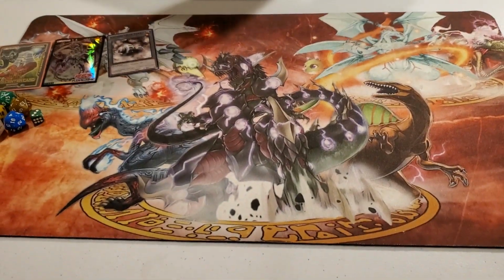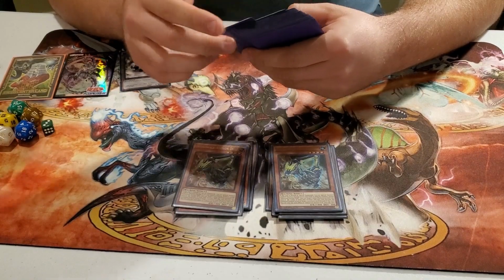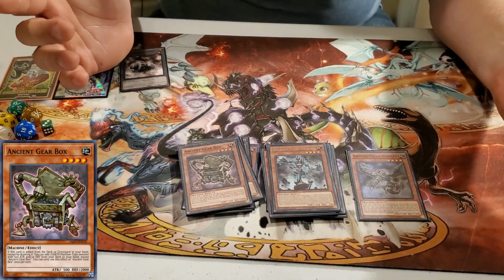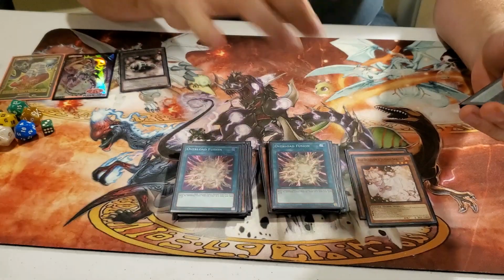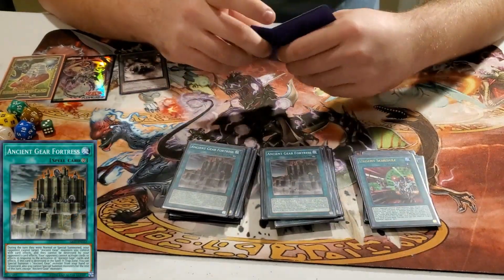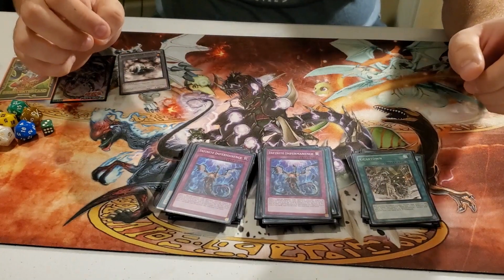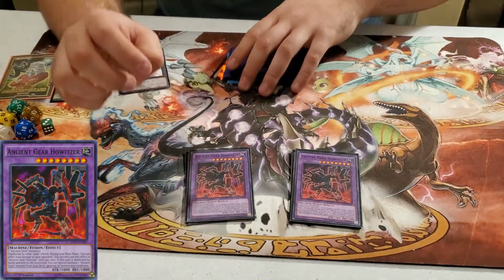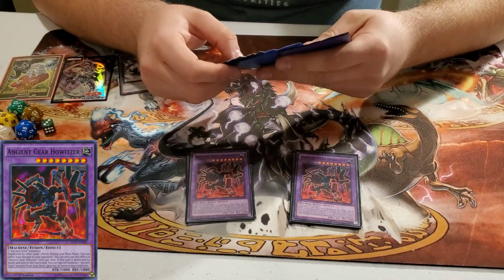YUGIOH 2022 ANCIENT GEARS DECK PROFILE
Nick returns from his long slumber to bring us a profile of a powerful deck with huge beat sticks, Ancient Gear!

Like having fun with Yugioh? Not a fan of playing 500 dollar purely competitive meta decks? Want tips and deck lists for winning against the meta using memes from some edgy college guys who play a children's card game?

If you answered yes to any of the above, this is the channel for you!

Ideal Deck List:

Monsters
2x Super Express Bullet Train
2x Heavy Freight Train Derricrane
2x Ancient Gear Reactor Dragon
1x Ancient Gear Golem
1x Ancient Gear Golem - Ultimate Pound
2x Infinitrack Anchor Drill
3x Ancient Gear Wyvern
2x Ancient Gear Frame
1x Ancient Gear Box
2x Ancient Gear Hunting Hound
3x Ash Blossom & Joyous Spring

Spells
2x Overload Fusion
3x Ancient Gear Catapult
2x Ancient Gear Fusion
1x Terraforming
3x Urgent Schedule
3x Ancient Gear Fortress
3x Geartown

Traps
2x Infinite Impermanence

Extra Deck:
2x Chaos Ancient Gear Giant
1x Ultimate Ancient Gear Golem
1x Ancient Gear Megaton Golem
2x Ancient Gear Howitzer
1x Divine Arsenal AA-ZUES - Sky Thunder
1x Superdreadnaught Rail Cannon Juggernaut Liebe
1x Superdreadnaught Rail Cannon Gustav Max
2x Ancient Gear Ballista
2x Predaplant Verte Anaconda
1x Jomungandr, Generaider Boss of Eternity
1x Number 60: Dugares the Timeless